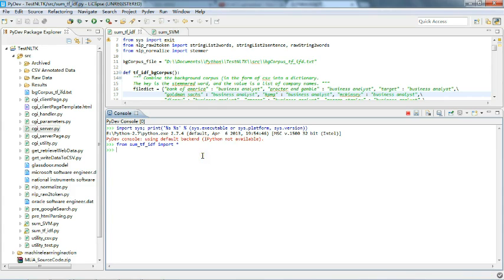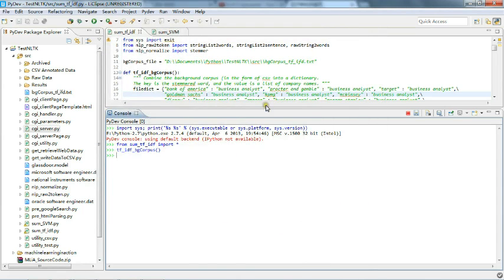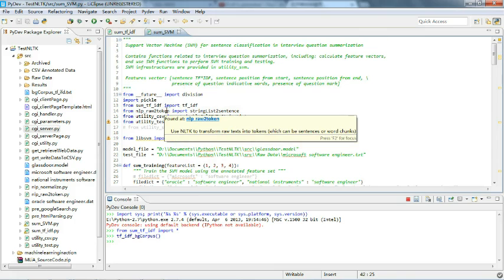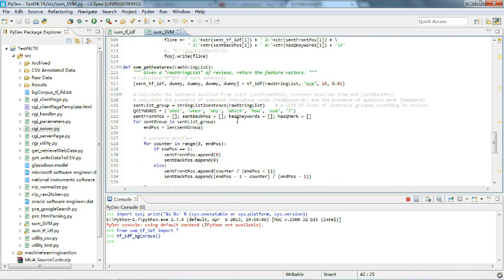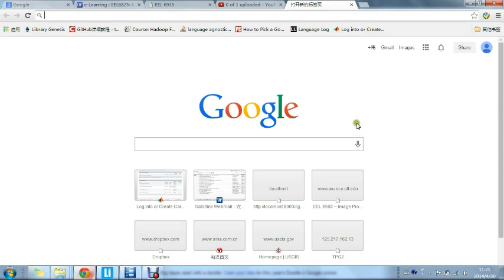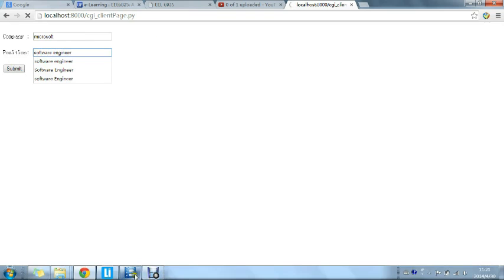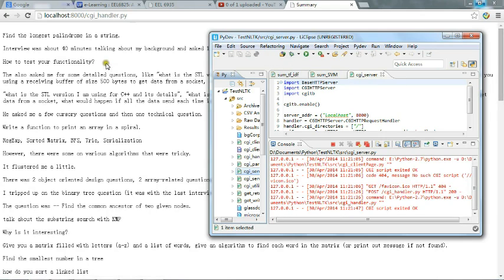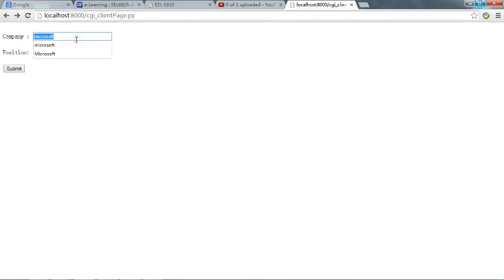program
CGI user interface